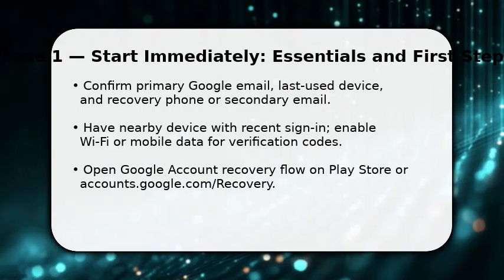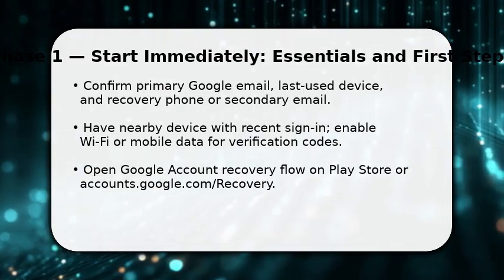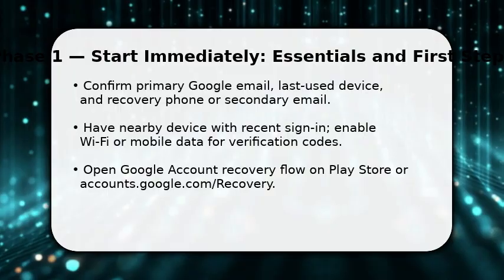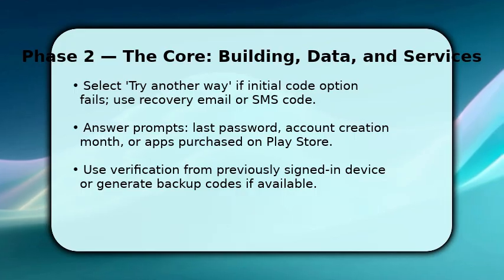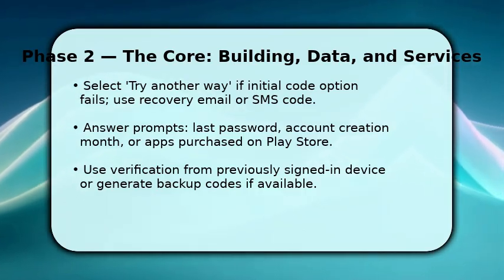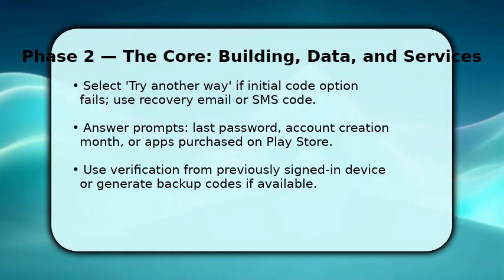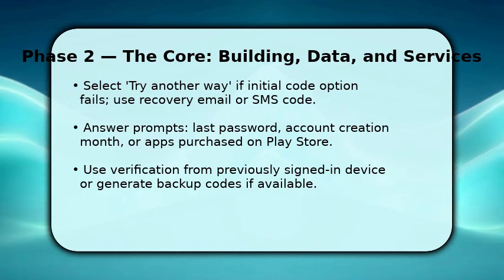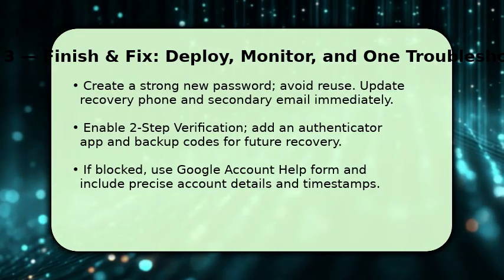How to Account Recovery in Play Store (easy Method)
How to Account Recovery in Play Store (easy Method) | 🔒 Surfshark VPN Deal — Stay private and secure. $1.99/mo + 3 Months Free ▸

Discover the simple steps to restore your Google Play Store account. This quick guide walks you through forgotten login details and provides solutions for common issues, ensuring a smooth recovery process.

Google Play Account Recovery, Recover Lost Gmail Password, Play Store Login Troubleshooting, Reset Android Device Unlock Code, Account Restoration Guide